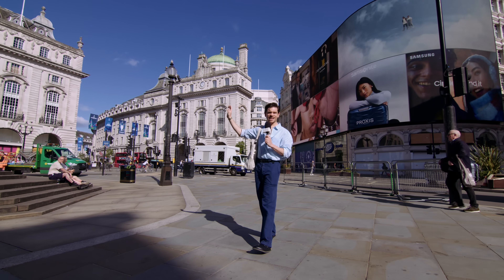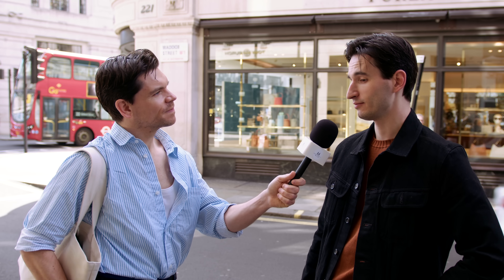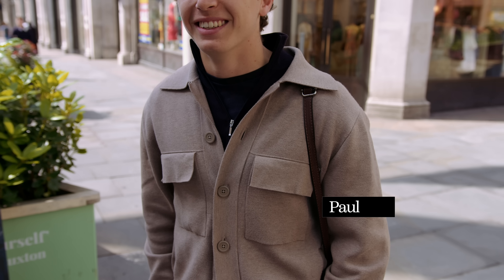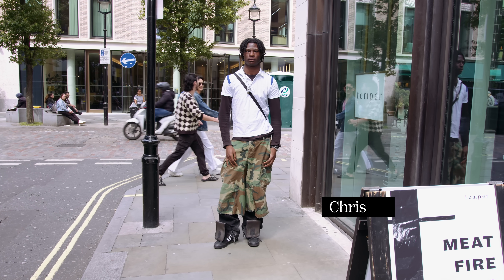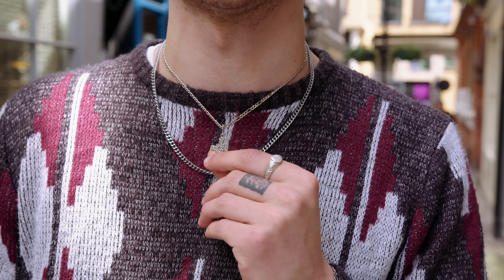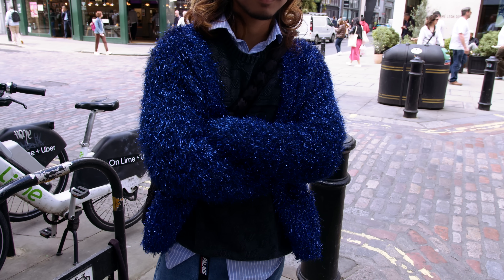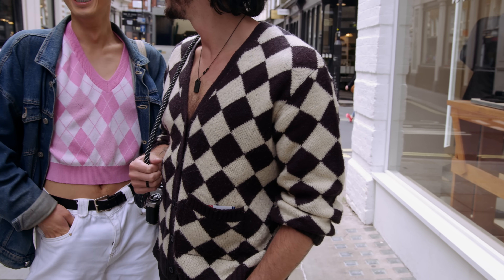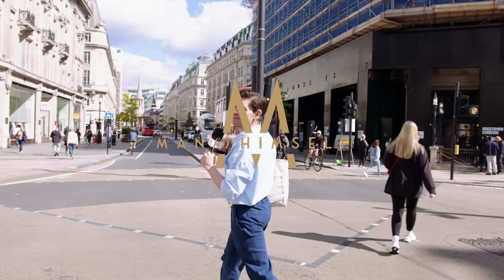Top Men's Fashion Trends in London 2024 | Street Styled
Welcome to Street Styled, your ultimate source for the best men’s fashion in London! Join Robin James as he explores the streets of iconic cities, uncovering men's fashion tips and grooming inspiration from around the world.

In each episode, Robin spends a day in a different city, stopping well-dressed men to discuss their style choices, grooming routines, and favourite products in hair, skincare, and fragrance. Get insider tips on how to elevate your own style and grooming game!

00:00 Introduction
00:15 Jamie
01:04 Lucas
01:40 Henry
02:30 Will
03:02 Paul
03:40 Robin
04:34 Chris
05:47 Ethan
06:32 Josh
07:26 Aqmal
08:15 Sam & Nathan
09:32 Keita
10:03 Dominic & Halcyion

MENSWEAR LOOKS:

Shirt - Suitsupply
Trousers - Ralph Lauren
Neckerchief - Drake’s
Loafers - Gaziano & Girling
Sunglasses - Tom Ford

Lucas
Trousers - vintage Levi’s
Denim jacket - A.P.C.
Sweatshirt - Anderson & Sheppard
Bag - vintage Hermes

Henry
Shirt - Saman Amel
Trousers - Saman Amel

Will
Shirt - charity shop
Long sleeve shirt - Carhartt
Jeans - NO/FAITH
Trainers - Nike x Martine Rose
Sunglasses - ASOS

Paul
Jacket - Sandro
Cardigan - Suitsupply
Trousers - Reiss

Robin
Shirt - H&M
Trousers - Mr. P by Mr. Porter
Vest - Hugo Boss
Shoes - Birkenstock

Chris
Polo shirt - Dirk Bikkembergs
Long sleeve shirt - Uniqlo
Camo shorts - Joshua Jamal
Trainers - Jeremy Scott

Ethan
Cardigan - charity shop/Primark
Jeans - Weekday
Loafers- charity shop
Denim jacket - charity shop

Josh
Waffle knit shirt - LFDY
Shirt - Stussy
Shorts - LFDY

Aqmal
Cardigan - Supreme
Vest - Patta
Shirt - Polo Ralph Lauren
Shorts - Calvin Klein
Bag - COS
Cap - Aimé Leon Dore

Sam
Vest - Vinted/Primark
Trousers - Friend’s

Nathan
Cardigan - Brixton
Cargo pants - Urban Outfitters
Shoes - Lusso Cloud

Keita
Jacket - Fred Perry
Belt - Gucci
Trousers - Brioni
Boots - Prada

Halcyion
Jacket - Abercrombie & Fitch
Shirt - Abercrombie & Fitch
Jeans - Levi’s
Boots - RM Williams

Dominic
Bag - Dominique Saint Paul
Suit - tailor-made from Savile Row
Sunglasses - Serengeti